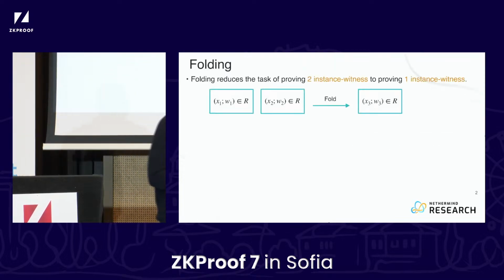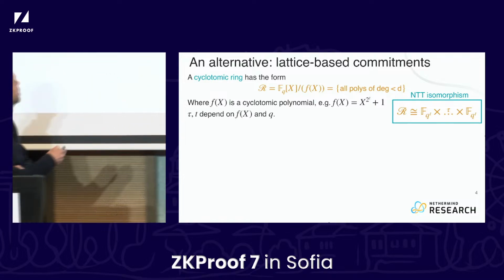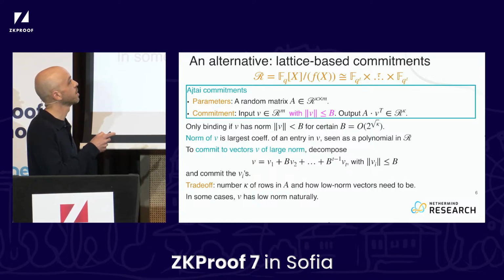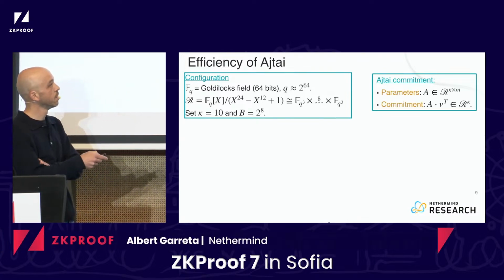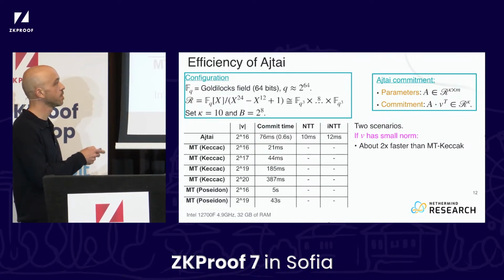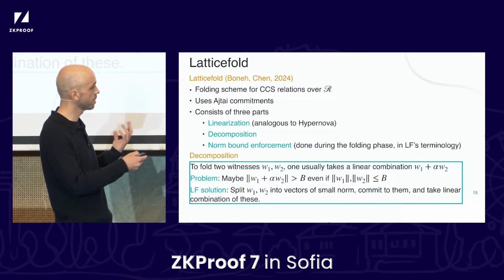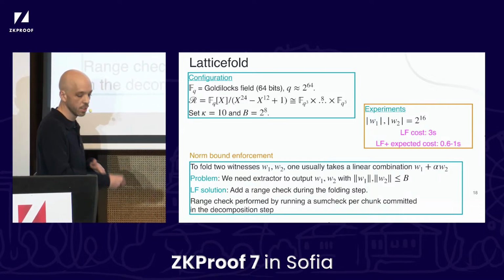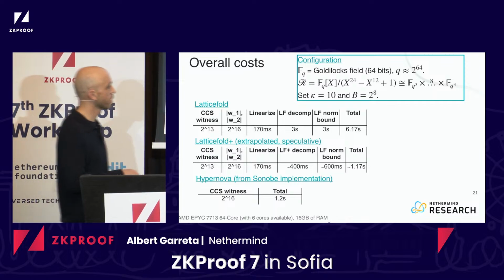Implementing LatticeFold: Advancing Post-Quantum Folding - Albert Garreta (Nethermind)